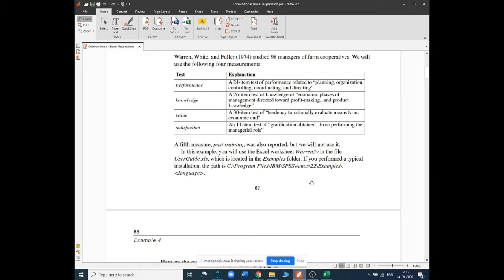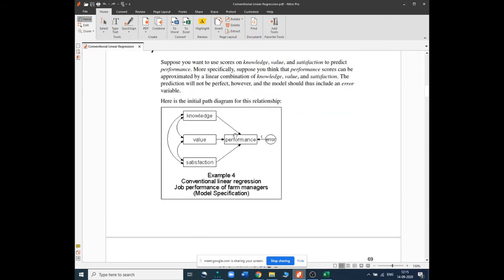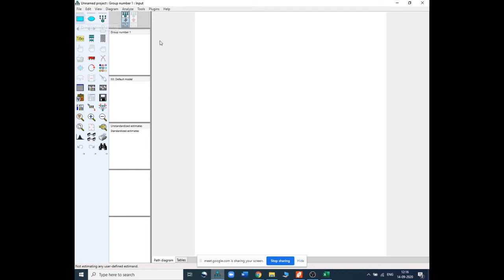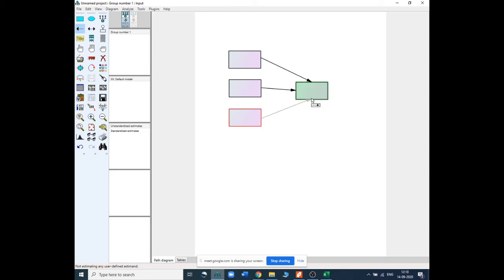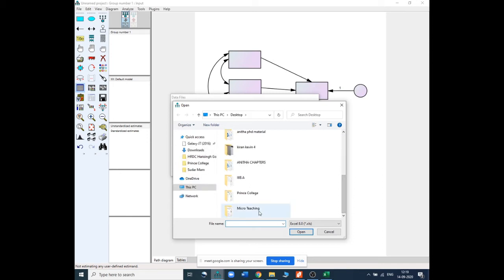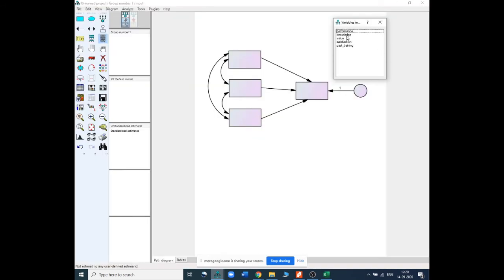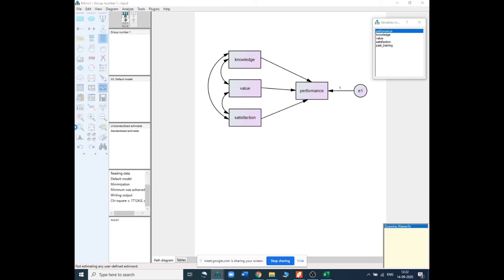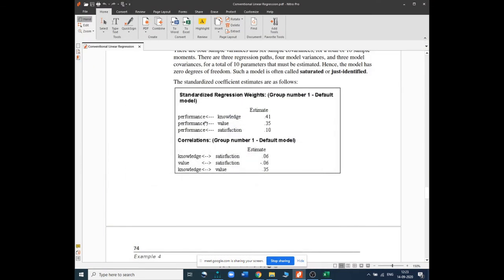Regression Using IBM-AMOS